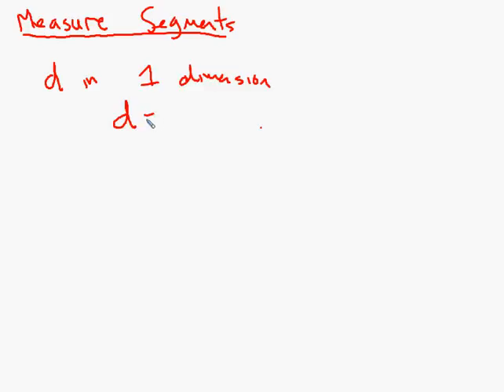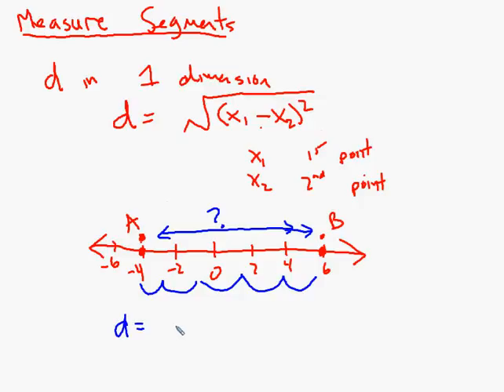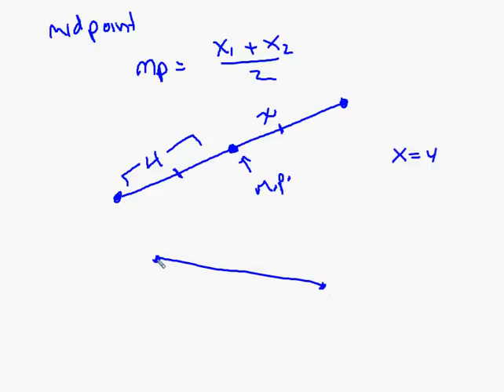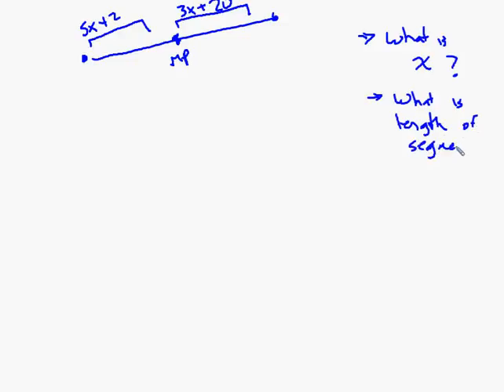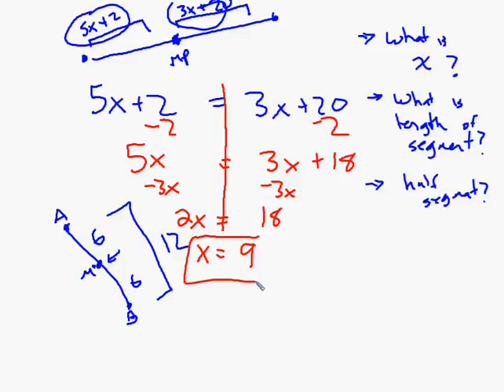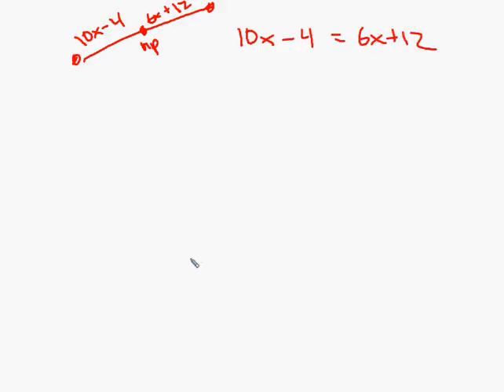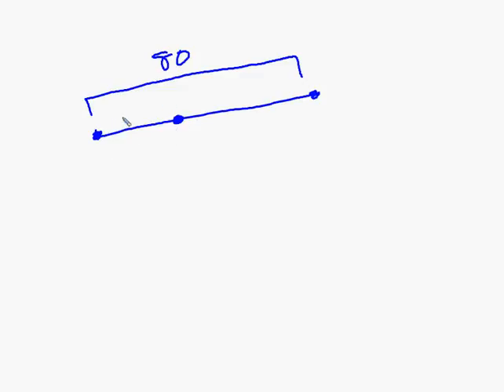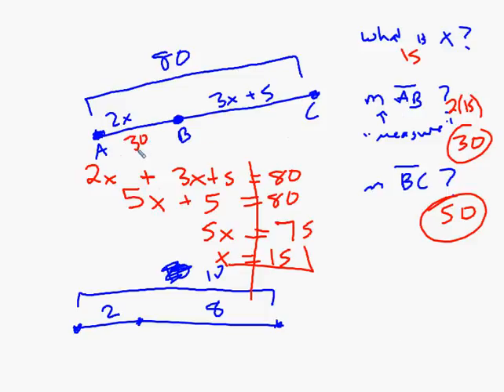Geometry - Chp 1 - Section 3